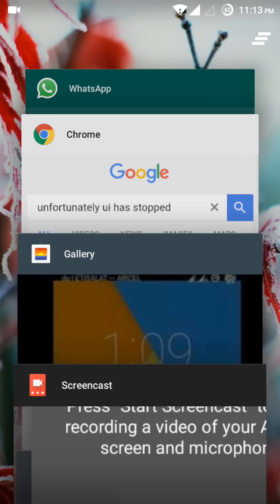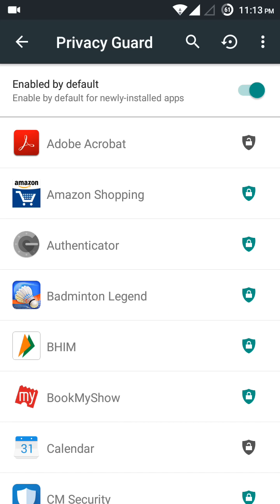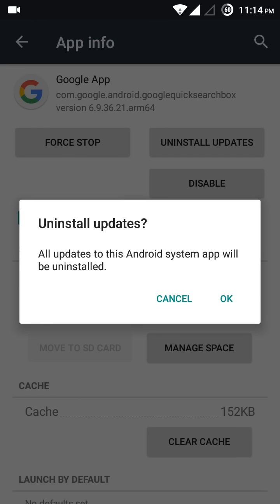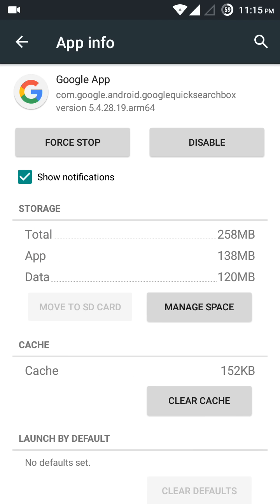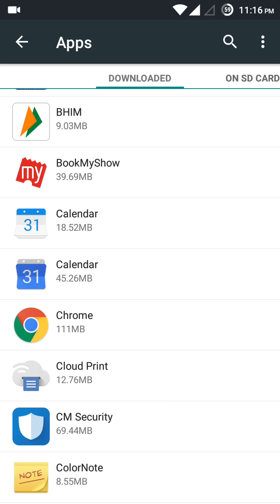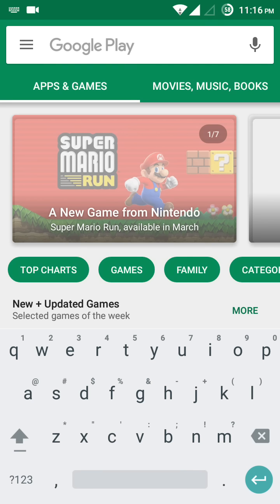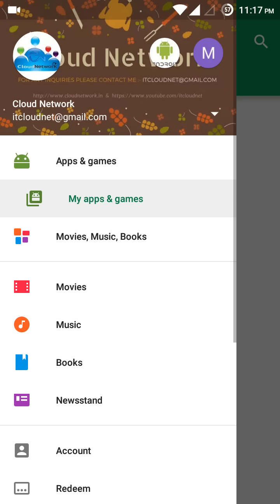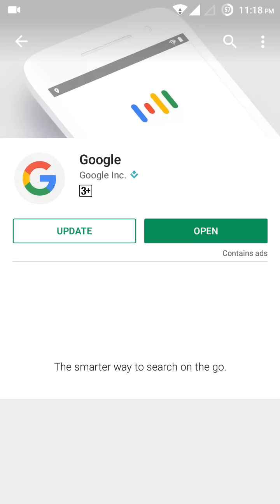Watch: How Can I Solve 'Unfortunately System UI Has Stopped' by Uninstall Google Apps Updates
When the Android System Recovery screen appears, release the Volume Up and Home keys. Press the Volume Down key to highlight 'wipe cache partition.' Press the Power key to select. When the wipe cache partition is complete, 'Reboot system now' is highlighted

One wrong selection can wipe your phone. Hold the volume DOWN and power button until the recovery menu appears (you'll see a screen like the one pictured in Figure A). Press volume down until the word Recovery is highlighted, then press the power button to reboot into recovery.